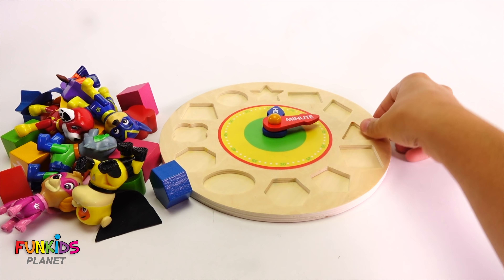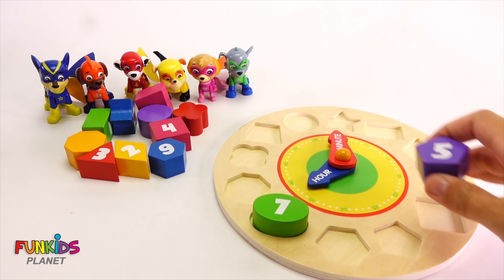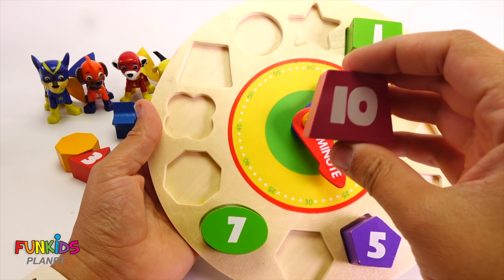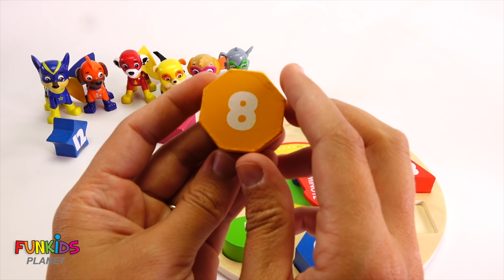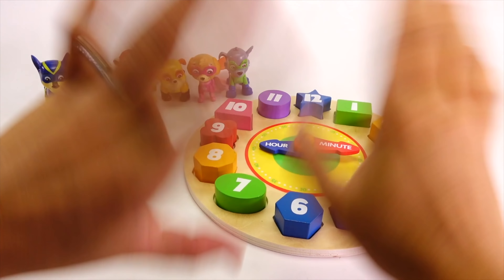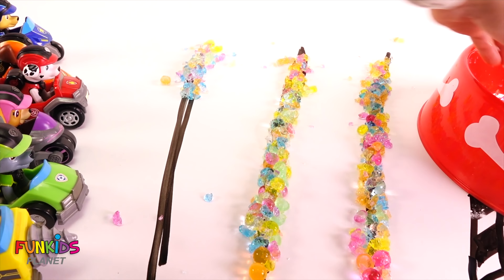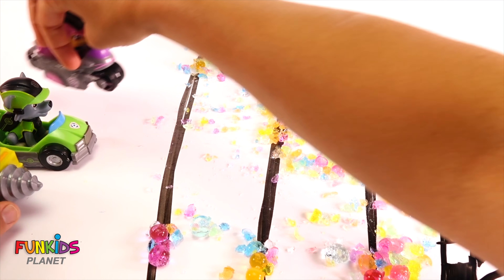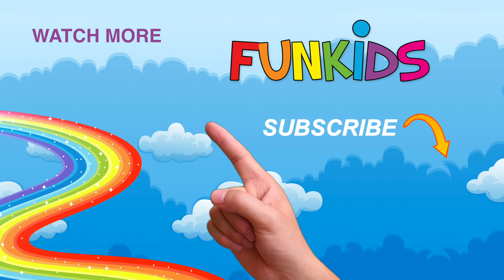Learn Colors & Number with Wooden Shape Sorting Clock Educational Toys - Learning Videos For Kids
Learn Colors & Numbers with Paw Patrol Wooden Shape Sorting Clock Educational Toys - Learning Videos For Kids ⭐️ More Videos